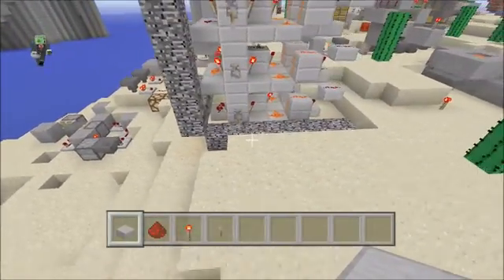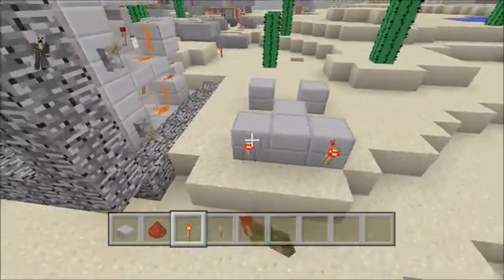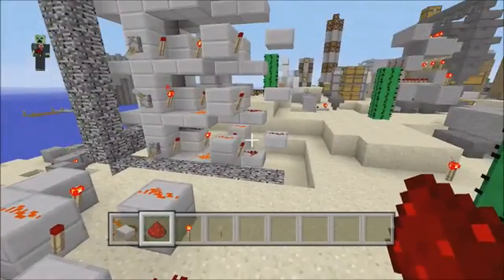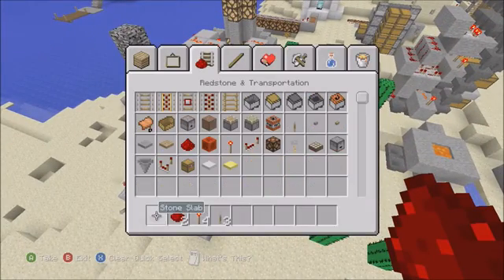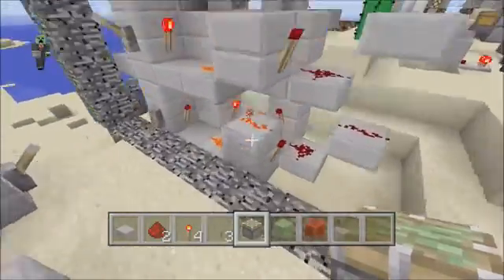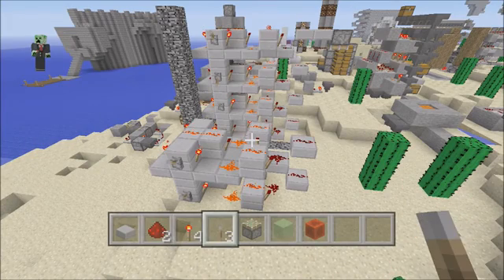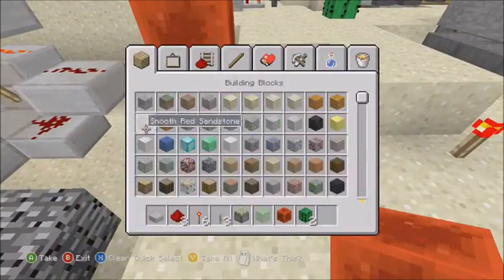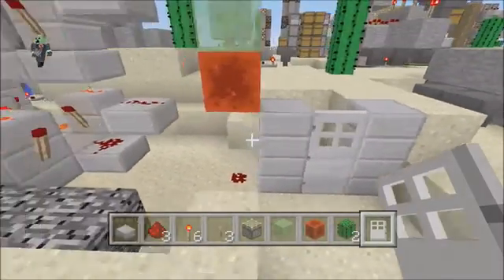Smallest Re-programmable Lock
I make a bunch of random videos ranging from all geek platforms I hope you enjoy.